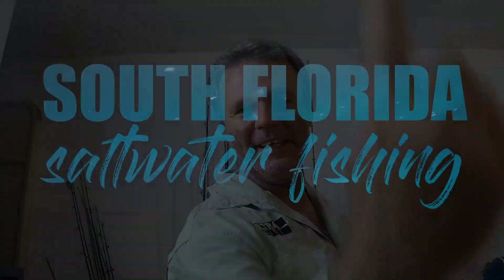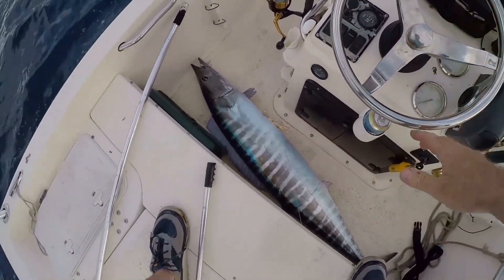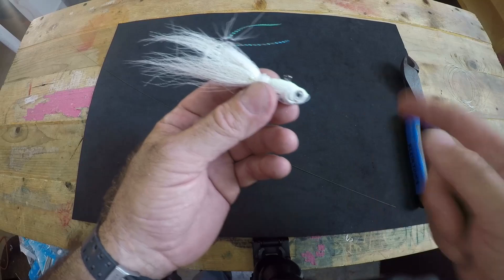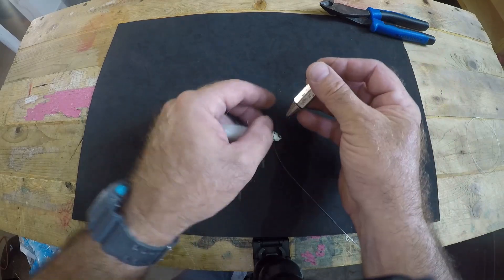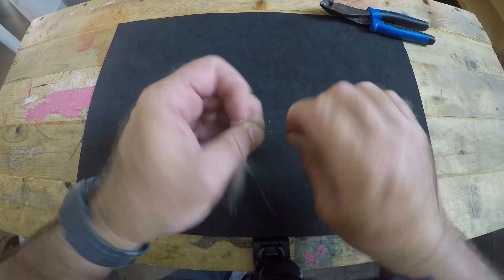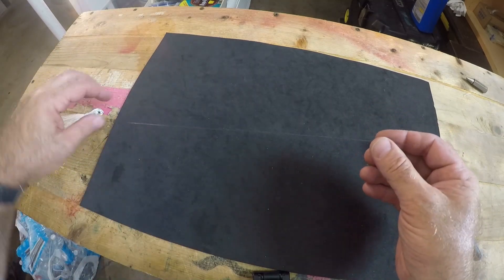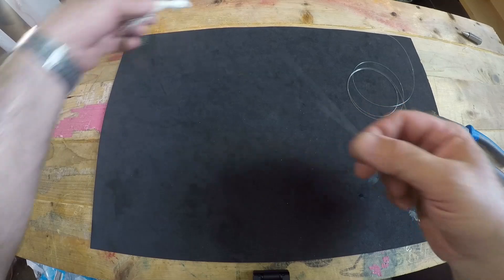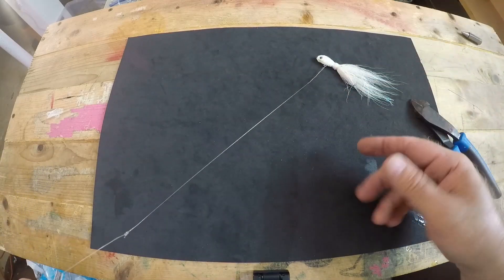How To Tie Mono To Wire Leader Without A Swivel | Best Fishing Rigs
In this episode, I go over a simple, ultra strong, stealthy and effective method for attaching a wire leader to your main line monofilament without using a swivel.  If you're looking to go after the toothy fish and either don't like using swivels, have had them hit by a fish and lost your rig to a cut off, or you're a seasoned salt looking for a different perspective on the the subject of direct connection for wire to mono... then this episode's definitely for you.

Malin #4 - 40 Lb. wire leader

SPRO Jig
1/2 ounce white bucktail